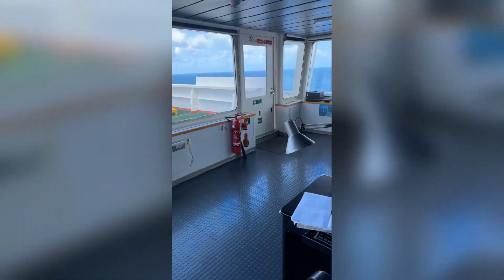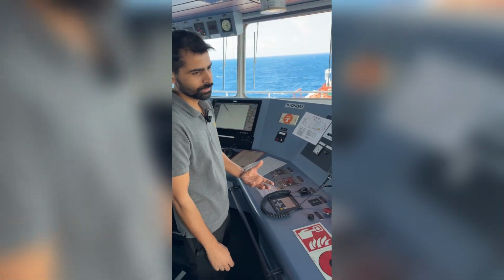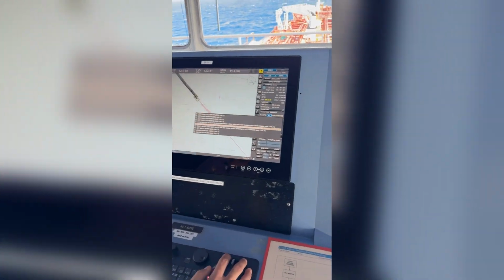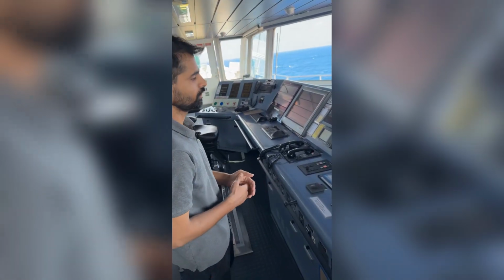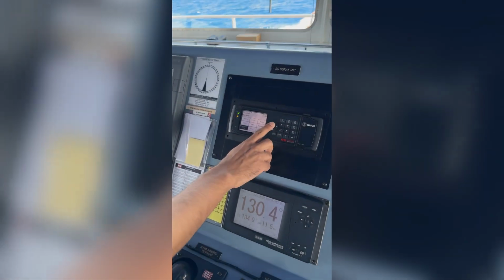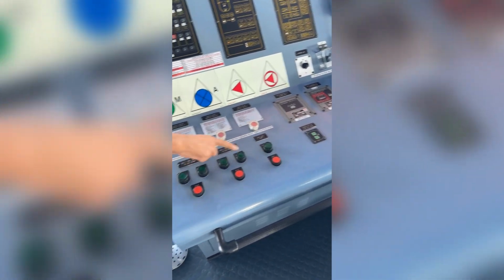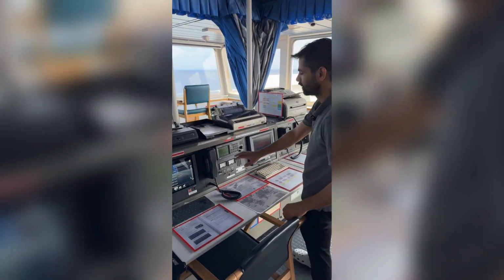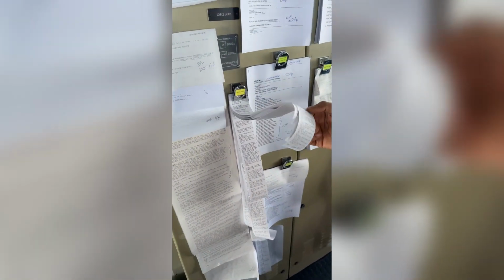Ships Bridge Navigation Equipment and Bridge Tour ||Helpful video for budding seafarers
Hey !!👋 Today’s video is all about Ships Bridge navigation department and the equipment’s on bridge !
This video is helpful for new cadets or people appearing for exams or ratings .
For the person who haven’t seen ship yet this can be a gate to observe and learn and reframe his knowledge.
I hope my videos aren’t that bad 🤣 .